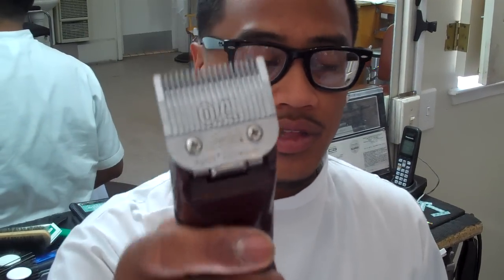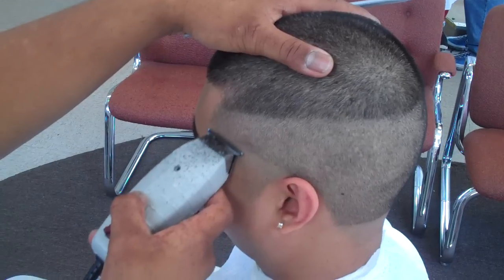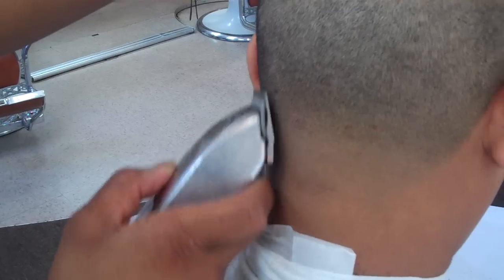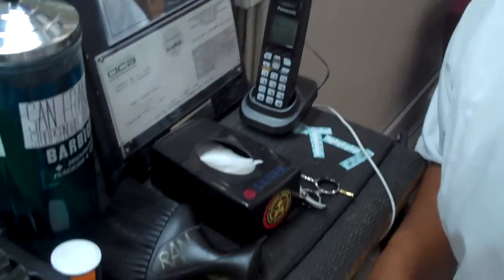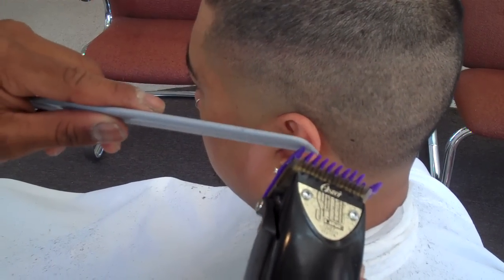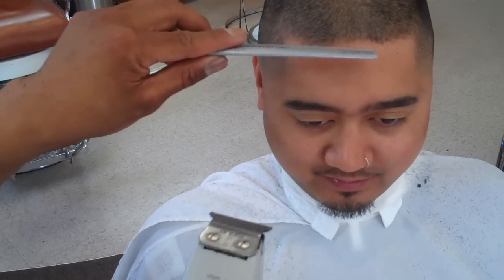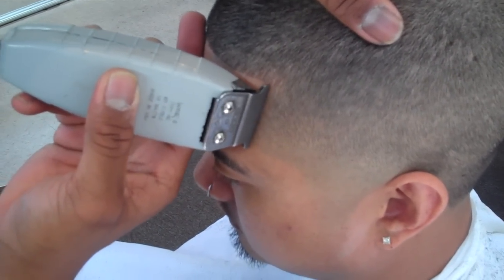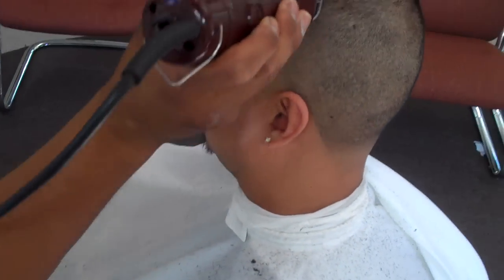Shadow Fade with bald taper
Shadow fade using basically my Oster 76ers.